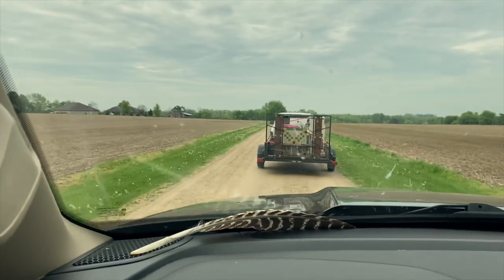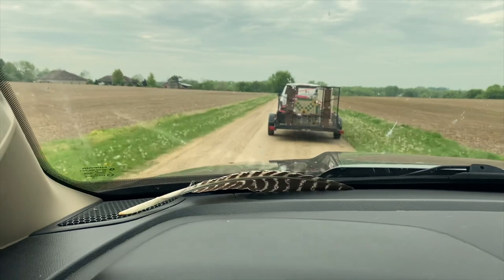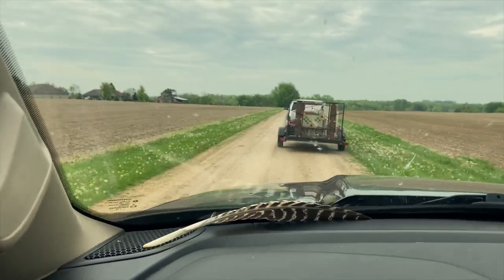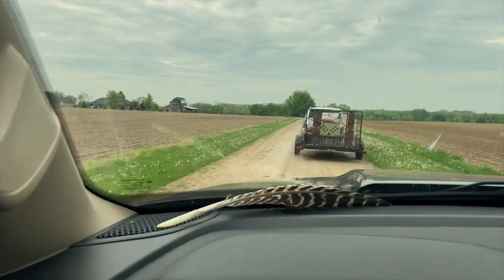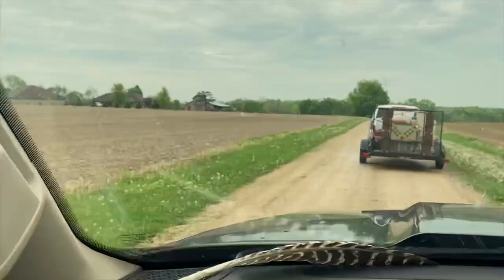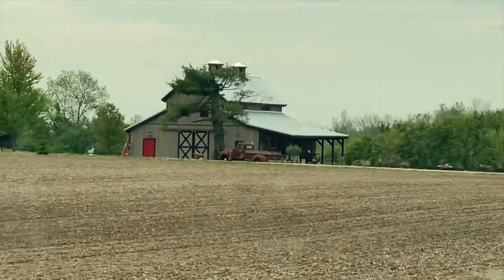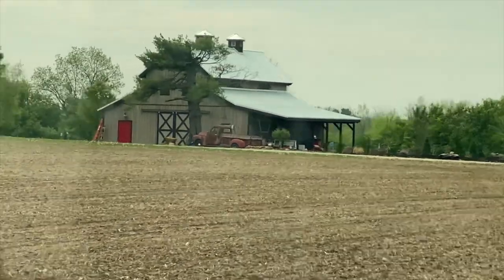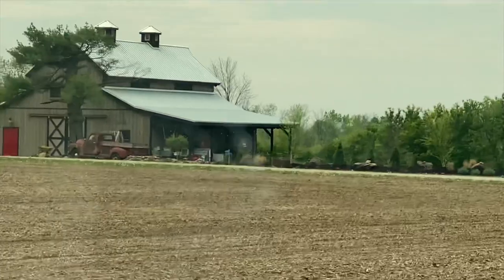Antique Acres Barn Sale - Vintage & Antiques - Farmhouse Decor - Upcycled - Trash to Treasures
Join me at the Antique Acres Barn Sale!  I’ll bring you on a tour of this amazing event!  The vendors definitely brought the goods!!  I found some pretty awesome finds myself!!

I hope you enjoy the tour!!

Tools & Products that I Use:
Rust-Oleum Chalked Paint - Farmhouse Red

Escape Into Cottagecore: Embrace Cosy Countryside Comfort in Your Everyday